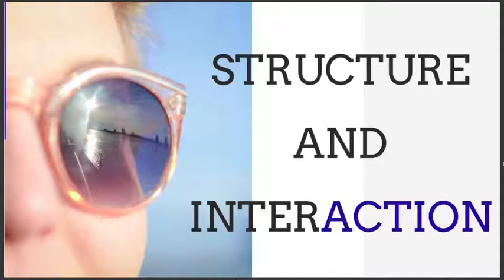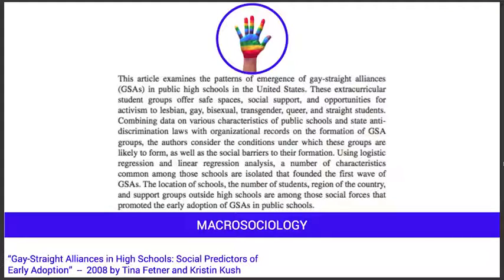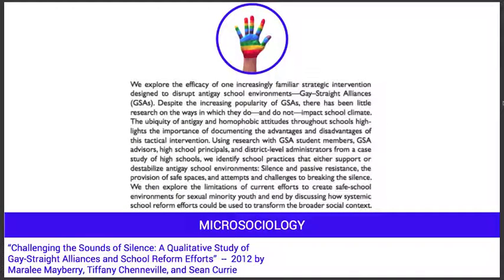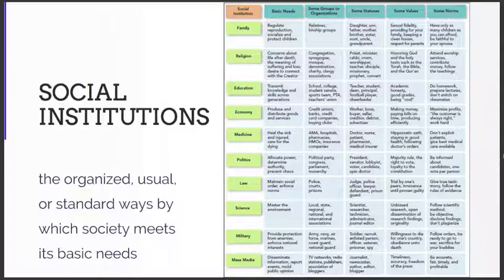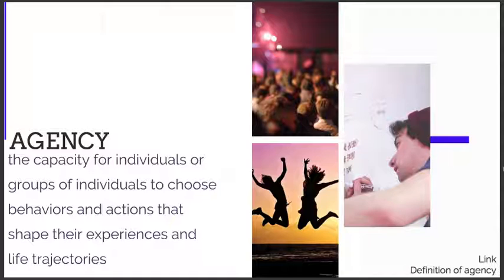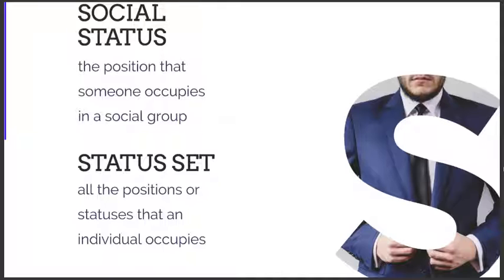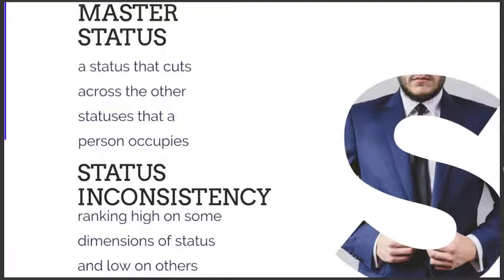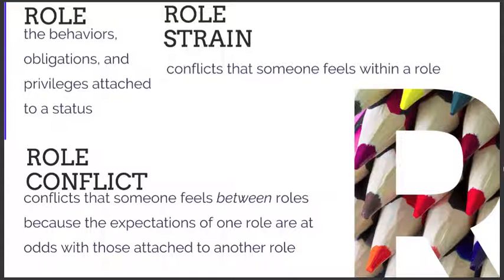Ch 4 - Social Structure and Social Interactions (entire chapter)